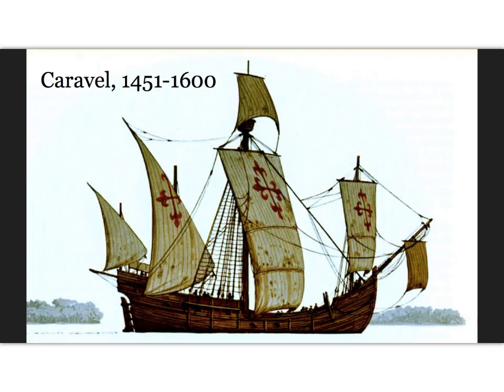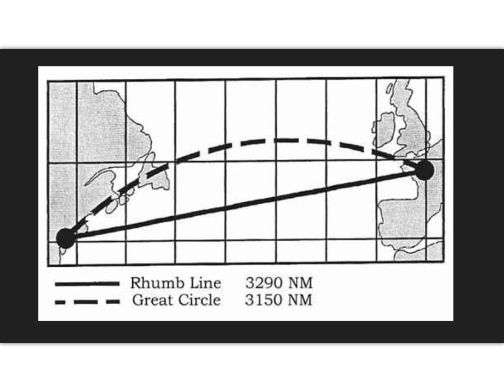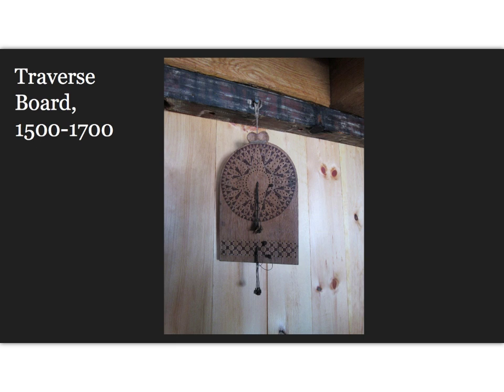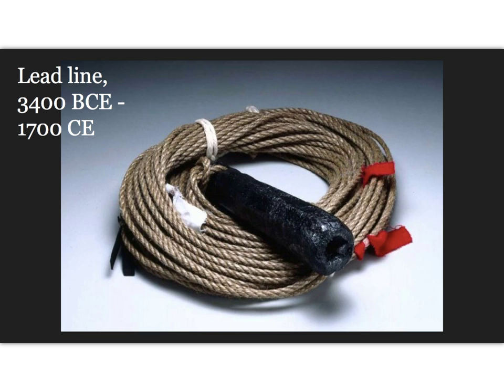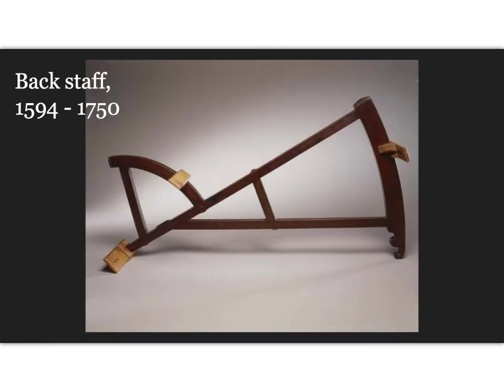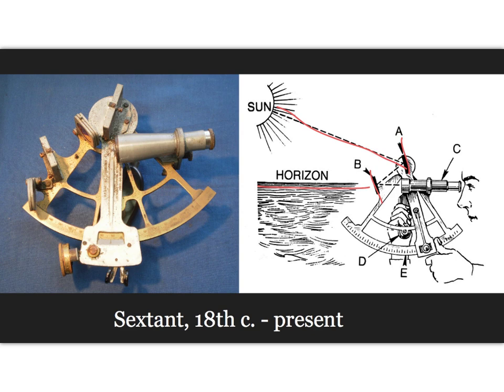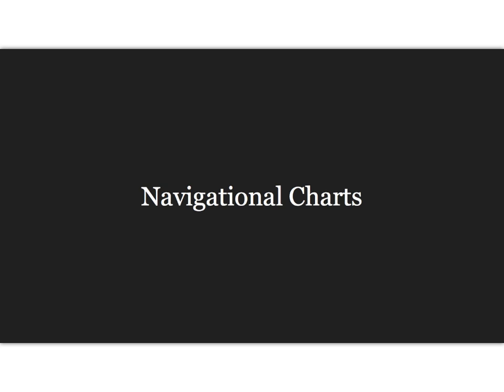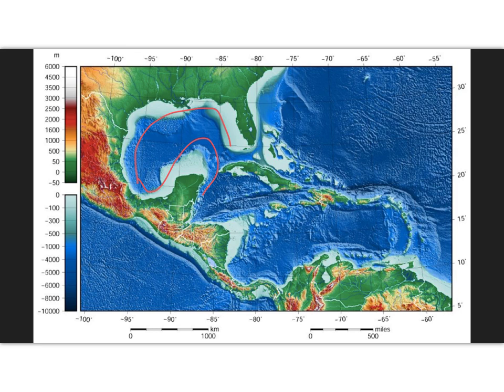Naval Technology in the Age of Exploration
This video is a brief introduction to the naval technologies which facilitated European exploration of the globe during the Age of Exploration. It is intended for use in LASA H.S.'s (Austin, TX) AP World History course and is narrated by LASA teacher Kimberley Pettigrew.